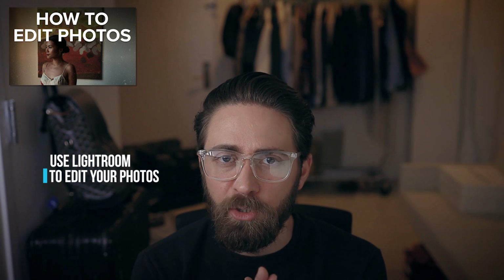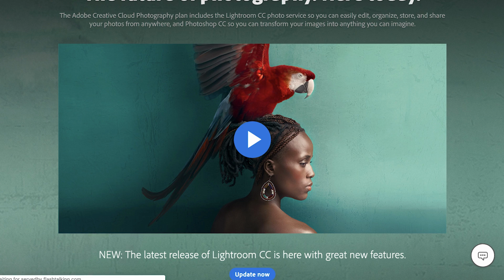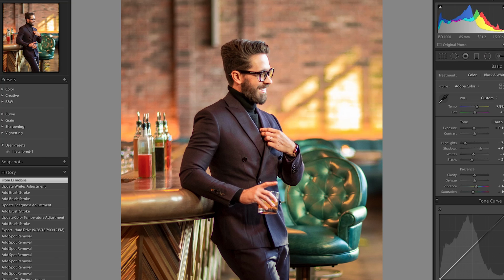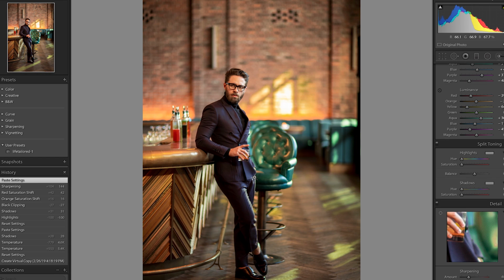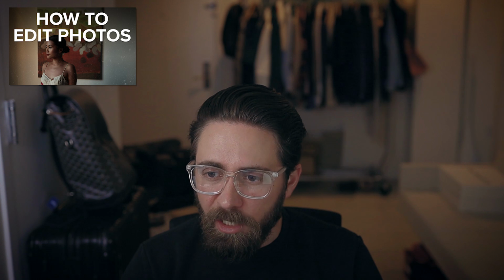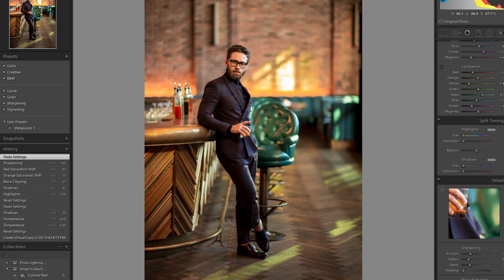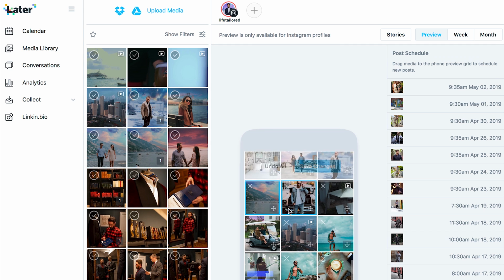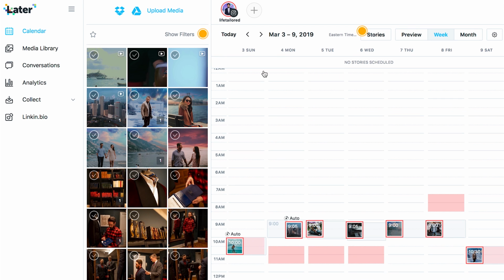Instagram Growth Strategy 2019 Grow Followers Algorithm Hack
// Start Your Own Instagram Blog

// Learn How to Grow More Followers On Istagram, Schedule Posts and Build a Loyal Following that is Engaged on IG

I started my career as a fashion influencer in 2015 and since then have done hundreds of shoots, been paid over $200k and have racked up 800k followers.

// I started in 2015 and racked up
// $200k in earnings
// 800k followers
// 1000s of photos

Gaining followers on Instagram is so much harder than it used to be when they first launched

Back in the day, all you had to do was put some hashtags on photos and you’d immediately get hundreds of followers

// in 2010, getting followers on IG was easy

Granted, back in 2010, nobody could make any money on Instagram and nobody could predict it’d be the phenomenon it is today

Today there’s so much more competition which is what makes it so hard to grow. I joined Insagram in 2015, after the gold rush and have managed to grow by using these techniques:

// you need to do your work during the “golden hour”

[ ] After you publish your photo, you need to spend the next hour liking and commenting
Anybody who comments you post you should reply back and engage them

[ ] You need to go to your competitors or people in your niche and engage with people commenting on their posts

// Every day you need to engage for 1-2 hours

Spend as much time as you can doing this and your goal is really to connect with them. Write insightful comments that take into their lives and their passions

People on social are looking for connection and that’s something you can provide for people and that’s how you build an audience

// how do you scale engagement?

Granted you only have so many hours in the day and engaging is really hard, that’s why people turn to bots to automate this process.

I definitely don’t recommend using a bot. Currently it’s banned by Instagram and although it may work short term, in the long run it’ll only hurt you

// never use a bot, instead, do this…

My suggestion is to instead invest in building your team. Put up a Craigslist ad or a listing on upwork.com and hire them to engage for you.

// hire someone on Upwork.com or Craigslist

// engagement rate is
// total likes + comments / total followers

engagement rate is your total likes + comments / total followers
The higher your engagement rate, the more likely your posts will appear on the explore page and get more people to find, like and follow you

// a good engagement rate is 2% or higher

When taking photos you want to make sure they’re always in raw format which preserves all the highlights and details of a photo.

Your first step is to organize your photos and dump anything that’s out of focus, looks funky, etc

Then you’ll take your favorites and import them into Lightroom

// Use Lightroom to edit your photos

Lightroom is an adobe product that you can get free trials of or pay about $10-30 per month depending on what you use. I pay for premiere pro too for my videos but you just need Lightroom

// how to publish photos

You can always just take your photos and publish them manually on ig

When you do this it’s really hard to keep your grid in tact unless you’re using some app or software

Also when you do that you are missing important metrics like what time and day do you get the most likes and comments

Finally, it’s a lot of work and sometimes you May forget to publish at the exact right time

I publish a photo every day and schedule up to 10 posts in advance and they publish automatically, tagging brands, locations as well as hashtags and I do it with later.com

It’s an essential tool for me and I’m putting a link that gets you 10 free photos every month, I suggest you add it to your routine